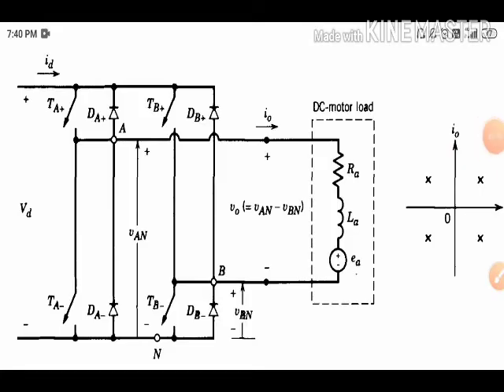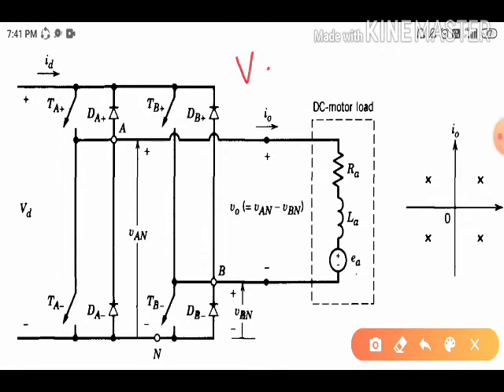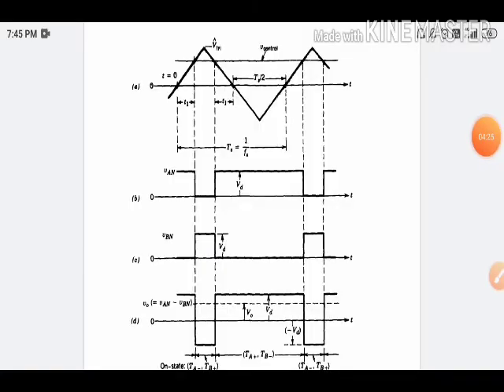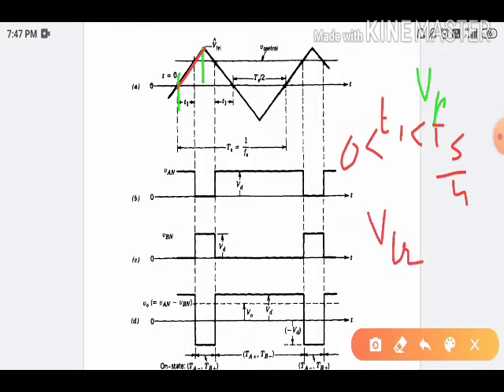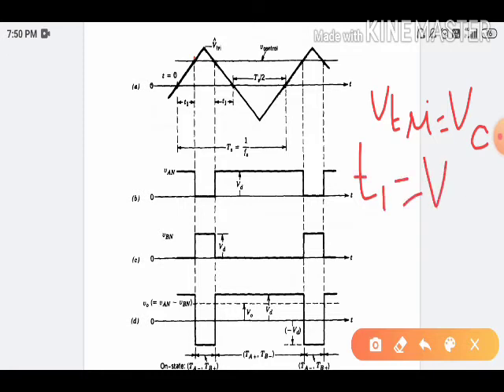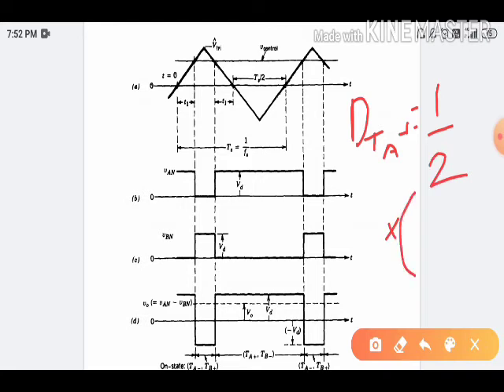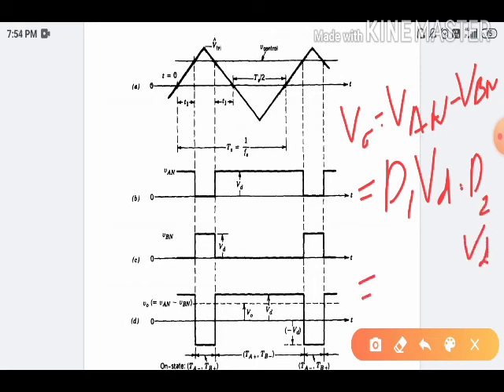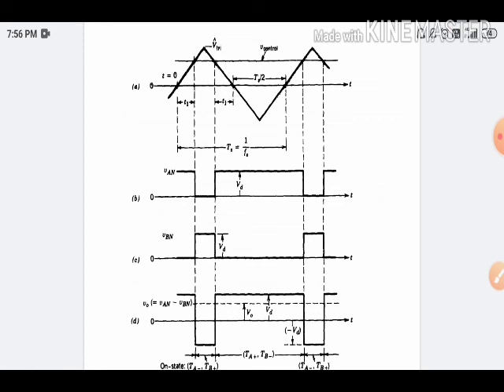PWM with bipolar voltage switching | DC to DC Full Bridge Converter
Only two voltage levels are there in the output

It requires only one sinewave

It is easier to implement

The harmonic performance is poor

requires large filter at the output

Switching losses are more

Not much of use in the modern era.

However, better suited for transformerless full bridge PV inverter.